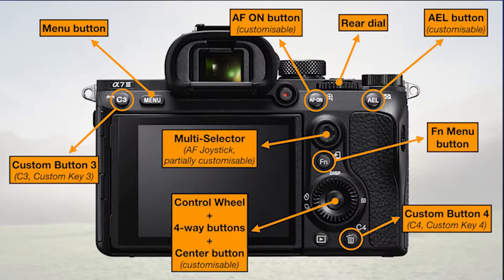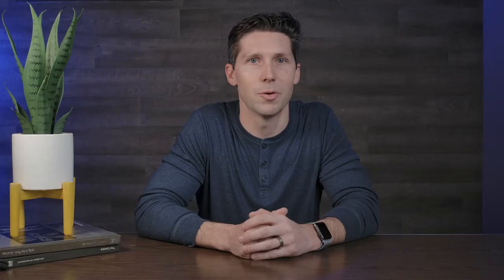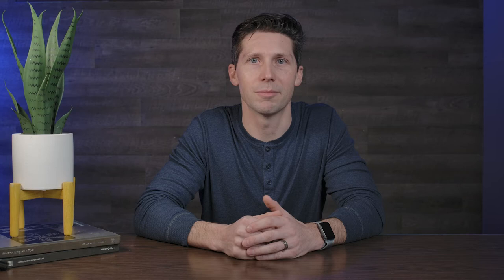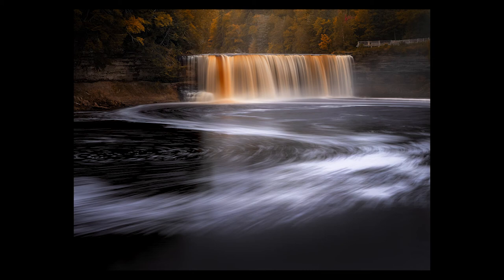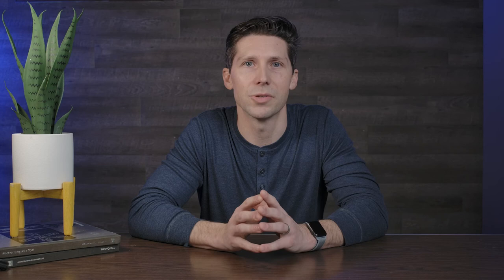How to Improve your Photography Fast!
6 Tips to dramatically improve your landscape photography fast
Last 2 tips are big, and stick around till the end for some fun!

I am a Brand Ambassador for NiSi Optics and Fotopro USA. If you need help or have any questions please reach out and I would be happy to help!

Gear I use:

Sony a7iii
Tamron 28-75mm 2.8
Tamron 70-180mm 2.8
Tamron 17-28mm 2.8

Accessories:

Sandisk SD
Lens Cloths
Peak Design Strap
NiSi V6 Advanced Kit
Godox V860II Flash